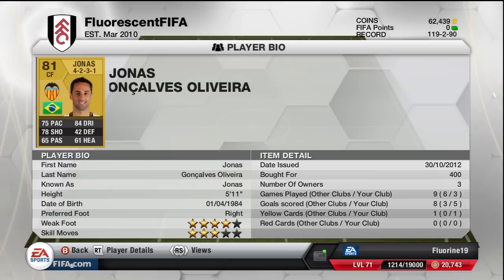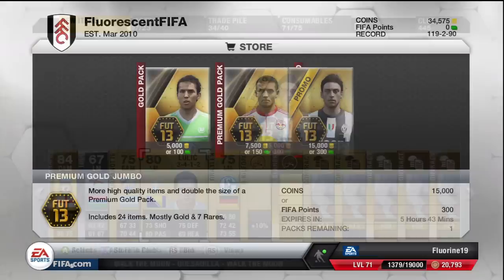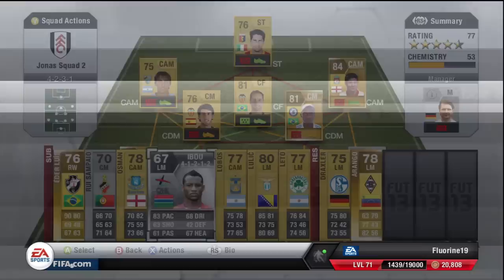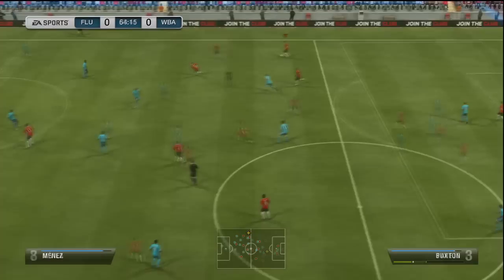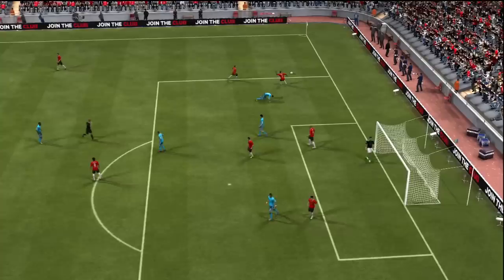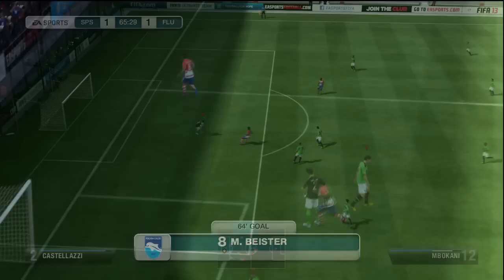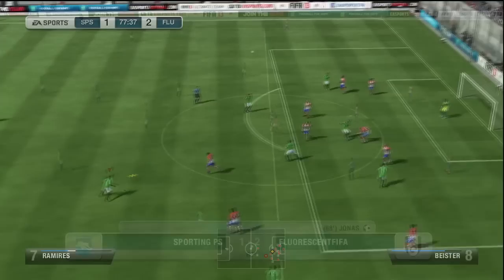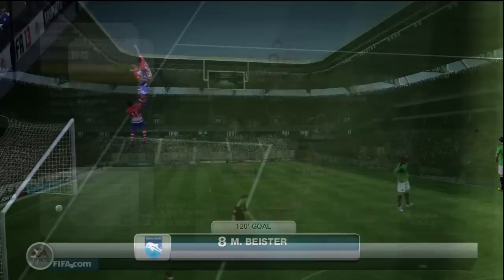Jinxing Jonas Ep.4 - Score In A Team Built From Packs | FIFA 13 Manual Controls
Challenge: Jonas has to score in a team made entirely from packs
Set by: Shortz226

Jinxing Jonas - the series where you set challenges for the man who always scored. All matches will be played in the Gold Cup on Ultimate Team. Jonas will keep playing until he manages to score in the way suggested by you guys. This could take him 10 minutes, it could take him 10 games. You can make these team based challenges (e.g. put him in a crap team, silly team, play him out of position or whatever) or you can make them goal-based challenges (e.g. score with a header, a volley, outside the box etc.) Leave your suggestions in the comments and I'll have a go at a few of them.